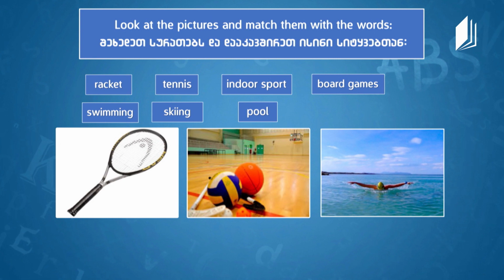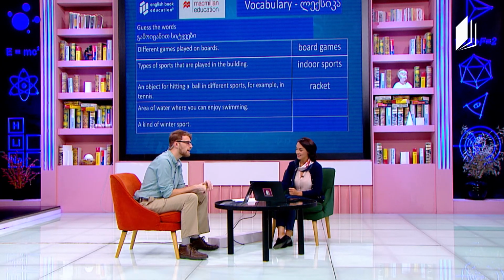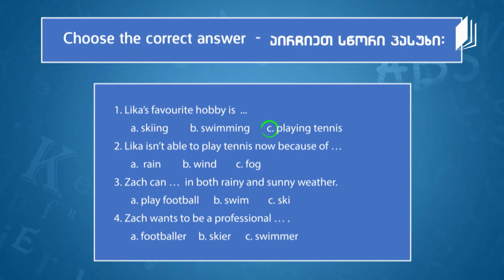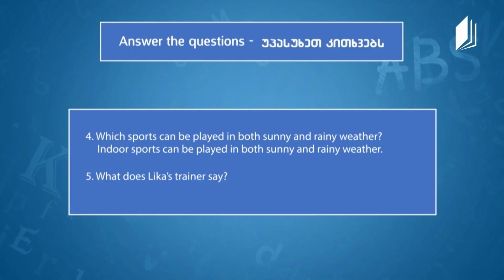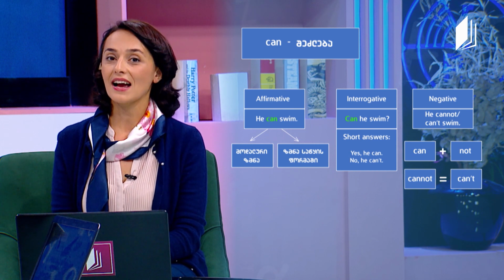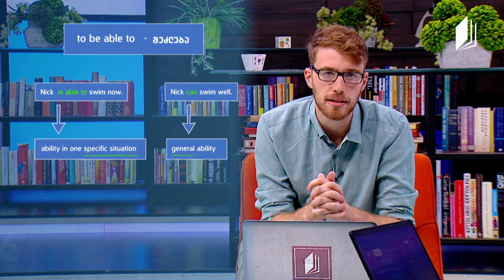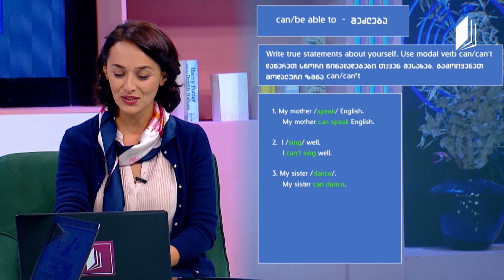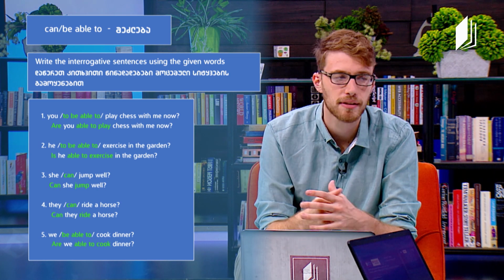ზოგადი ინგლისური / General English A2 - Sport activities / Can / To be able to ტელესკოლა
მასწავლებლები - ზაკ ერიქსონი და ლიკა პეტრიაშვილი
თემა: Sport activities / Can / To be able to - სპორტული აქტივობები / Can / To be able to

გაკვეთილები დაფუძნებულია Macmillan Education-ის სახელძღვანელოებზე, რომელიც დამუშავდა და ადაპტირდა სპეციალურად „ტელესკოლისთვის“.
პროექტი „ინგლისურის დრო“ მომზადებულია საქართველოს განათლების, მეცნიერების, კულტურისა და სპორტის სამინისტროსა და  English Book Education  ერთად.